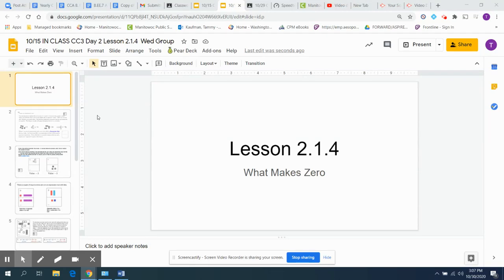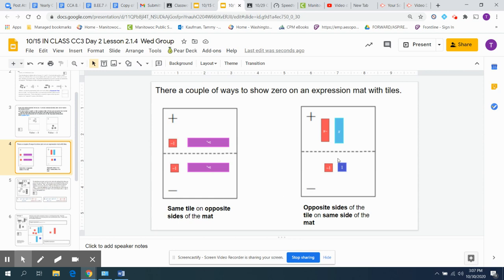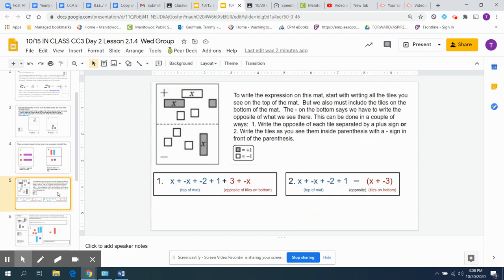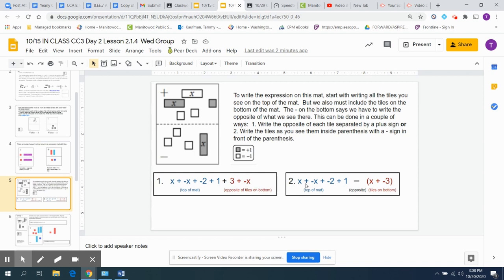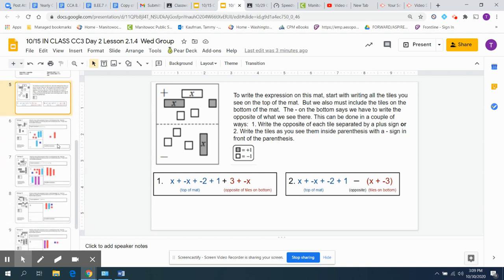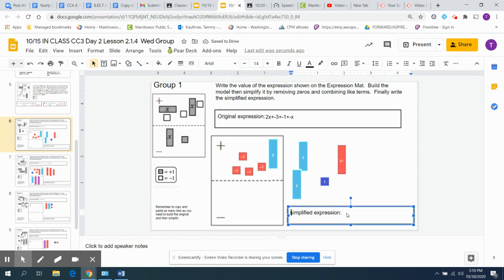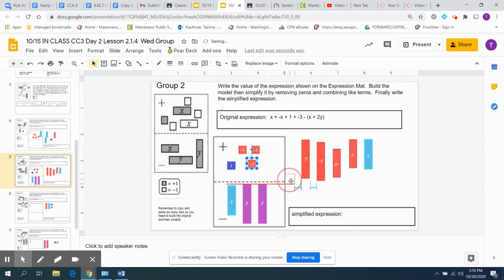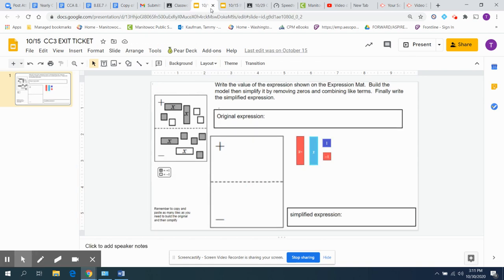10/15 CC3 Making Zero